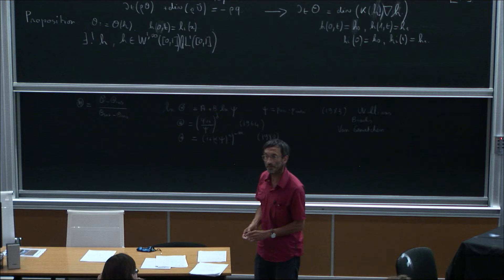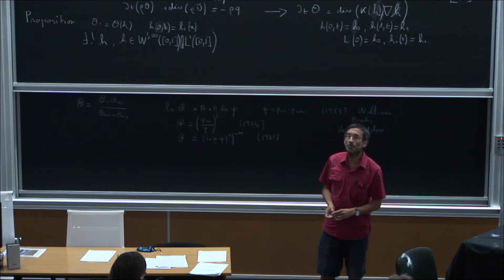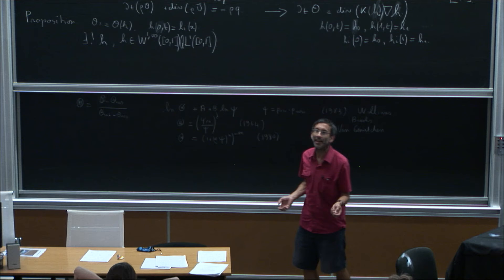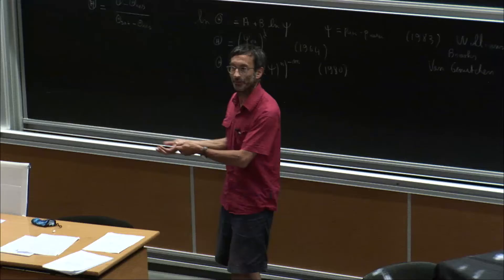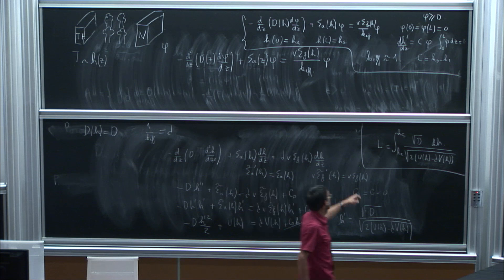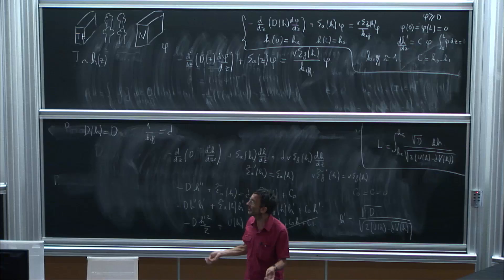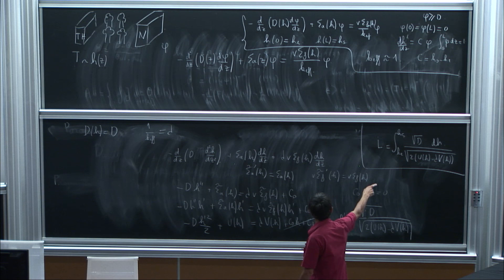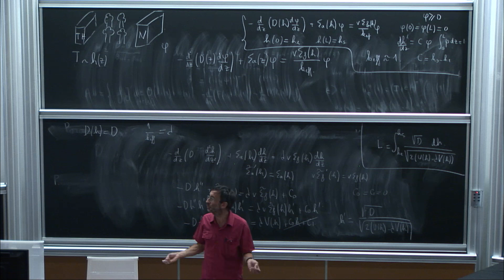Olivier Lafitte: Coupling models instead of coupling codes: two toy examples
Recorded during the meeting "Data Assimilation and Model Reduction in High Dimensional Problems"  the July 27, 2021 by the Centre International de Rencontres Mathématiques (Marseille, France)

A kinetic description of a plasma in external and self-consistent fields is given by the Vlasov equation for the particle distribution functions coupled to Maxwell's equation. Numerical schemes that preserve the structure of the kinetic equations can provide new insights into the long time behavior of fusion plasmas. In this talk, I
will present a structure-preserving particle-in-cell scheme for the Vlasov-Maxwell equations based on a finite difference description of the fields. Moreover, I will discuss the parallel implementation of this method based on the AMReX framework. This is joint work with Irene Garnelo and Eric Sonnendrücker.